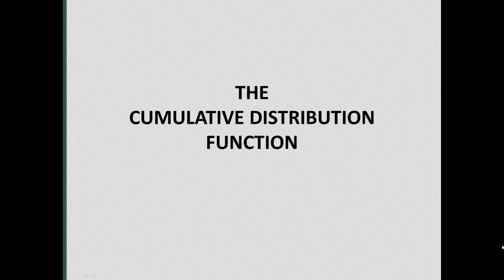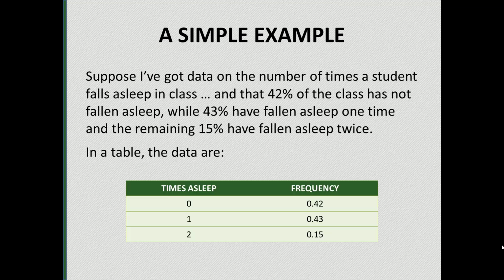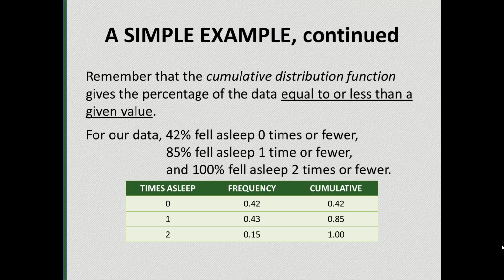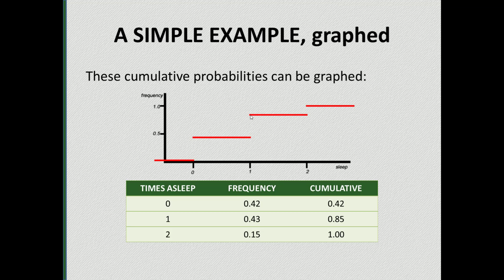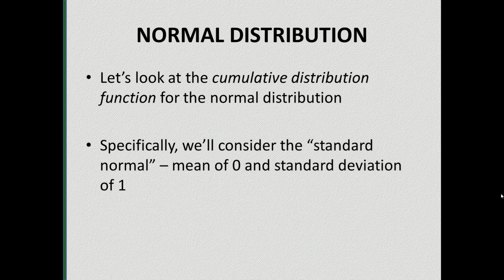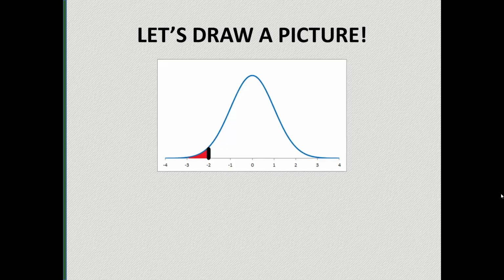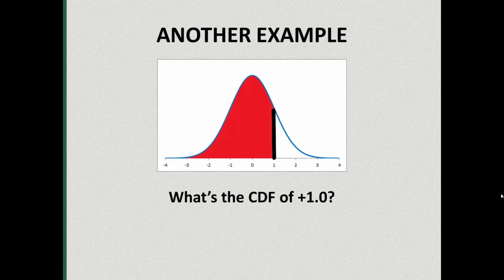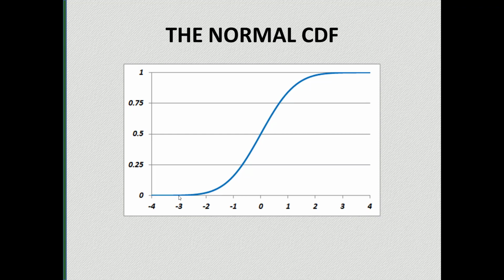The Cumulative Distribution Function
Introduces the Cumulative Distribution Function, an important topic in statistics